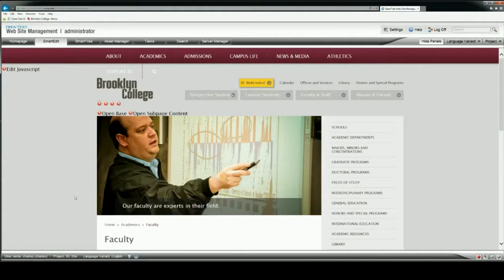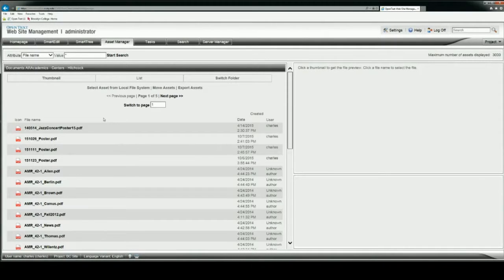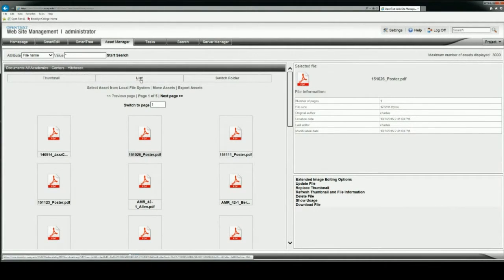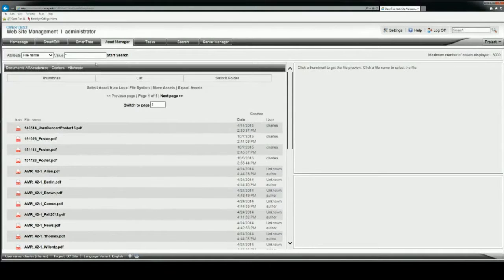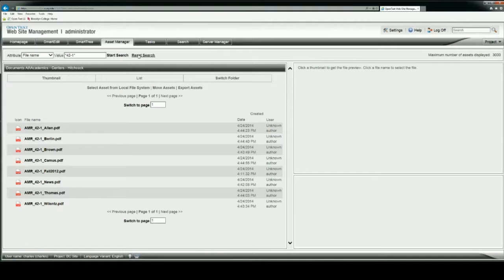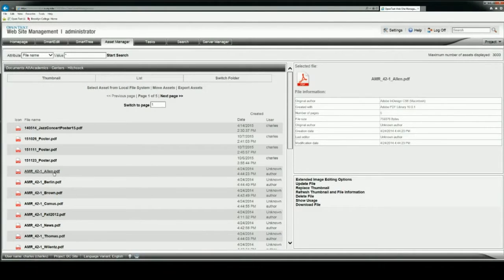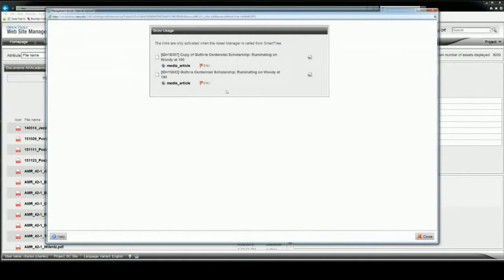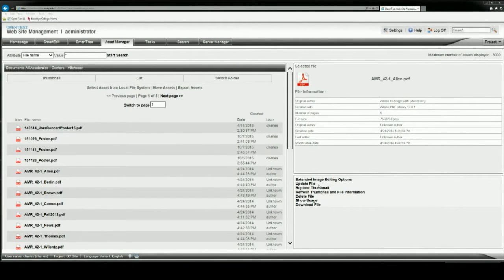Asset Manager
Learn some best practices about keeping your assets organized within Asset Manager, part of the Brooklyn College website CMS.